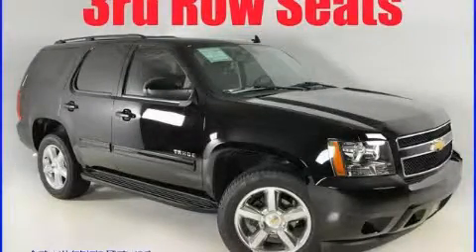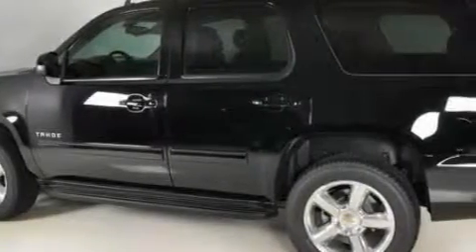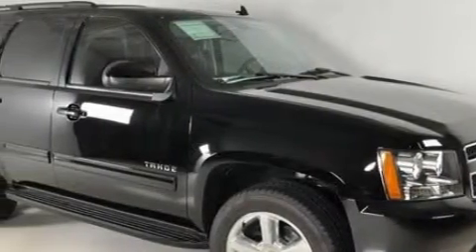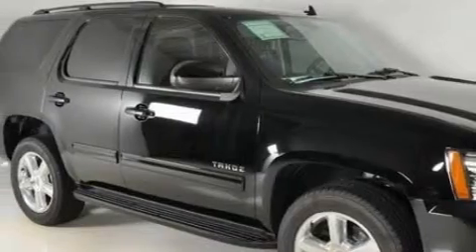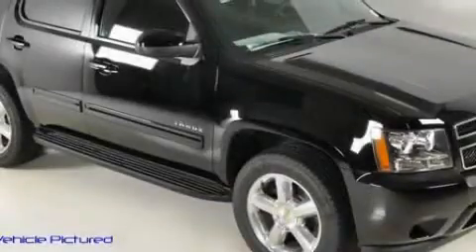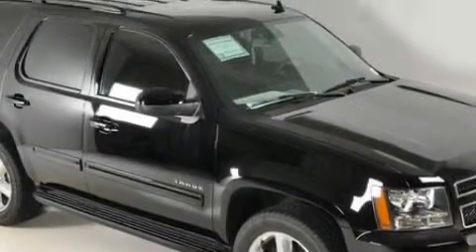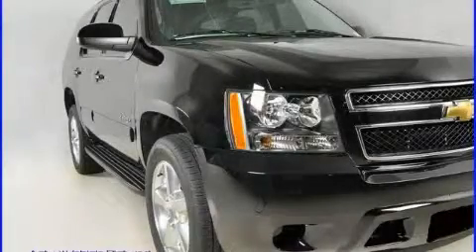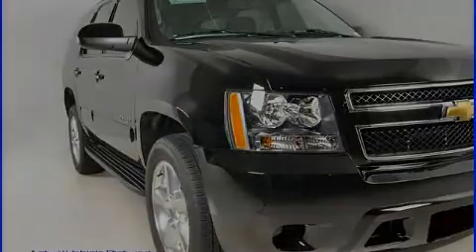2010 Chevrolet Tahoe Duluth GA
Year: 2010
 Make: Chevrolet
 Model: Tahoe
 Engine: Gas/Ethanol V8 5.3L/323
 Trans.: Automatic
 Exterior: Black

 Interior: EBONY PREM CLOTH

 http://

 2010 Chevrolet Tahoe Duluth GA